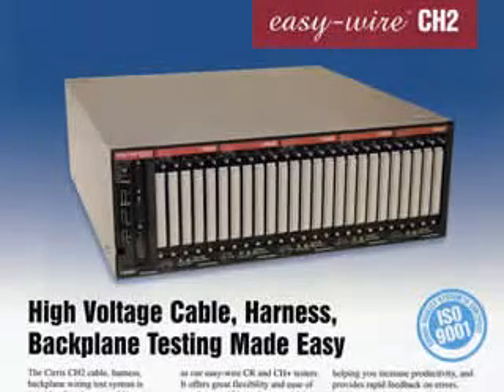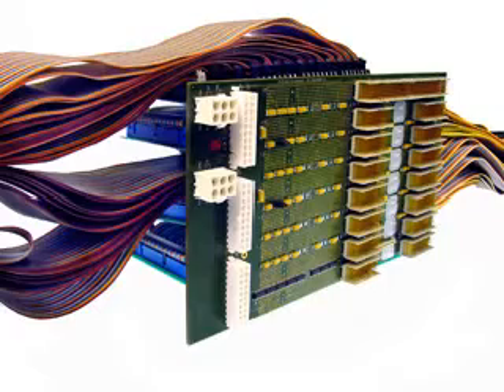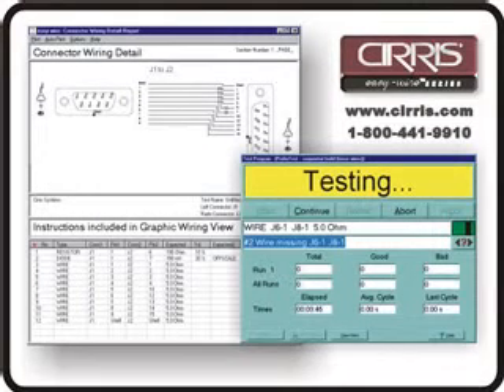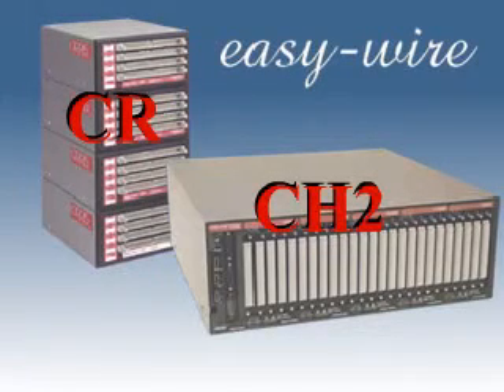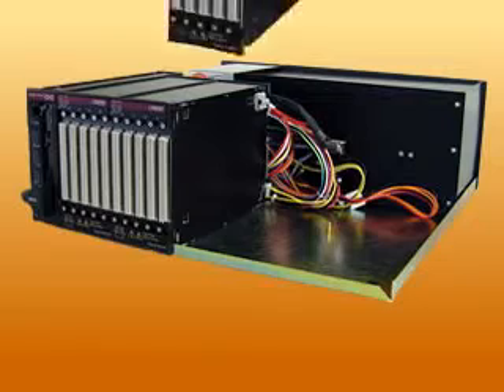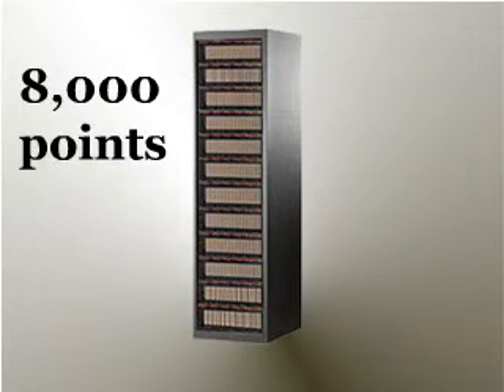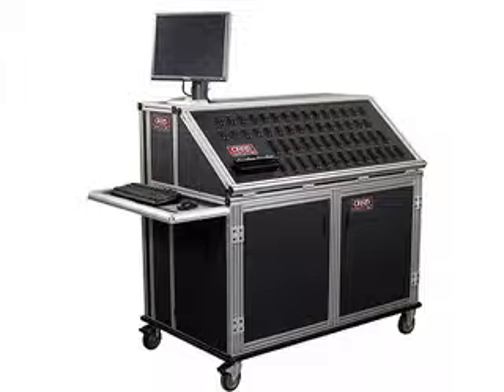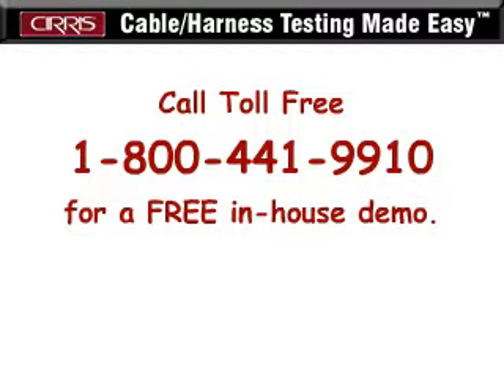CH2 High Voltage Electrical Cable and Harness Tester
The Cirris CH2 test system is capable of testing assemblies with up to 20,000 points at voltages of 1500 VDC and 1000 VAC.